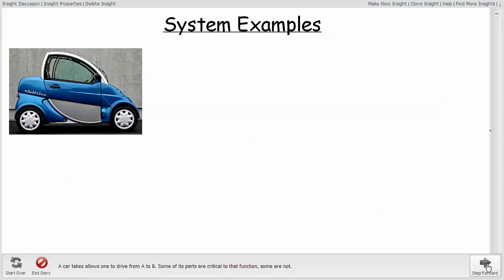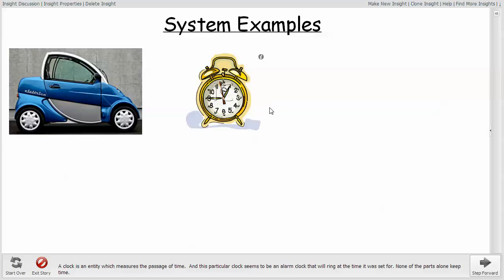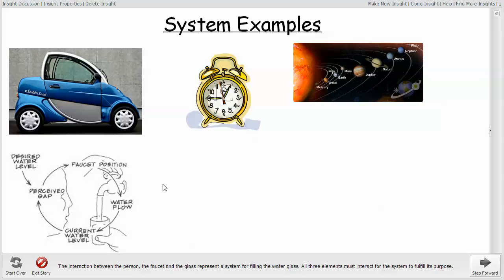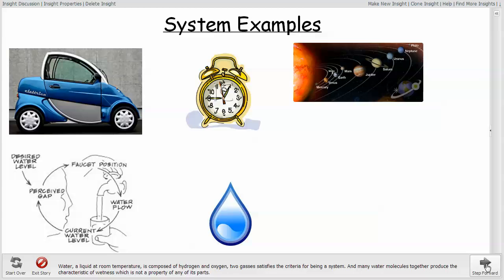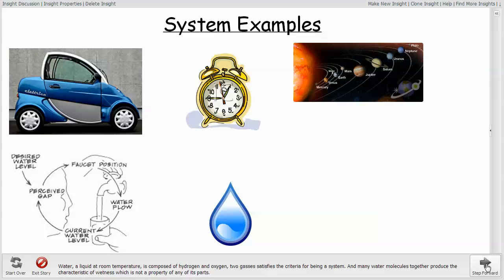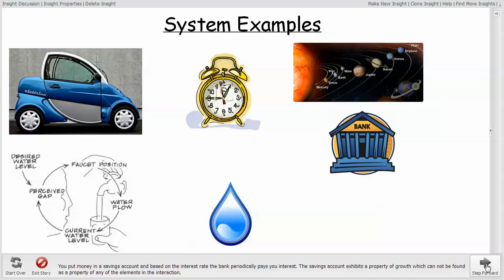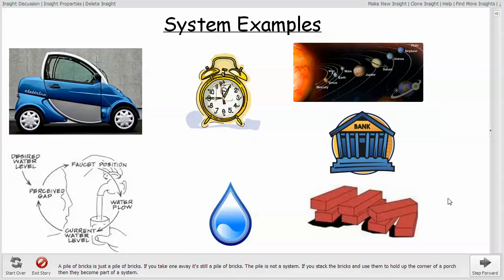System Examples xRev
Presents and describes several explicit examples of systems. Context